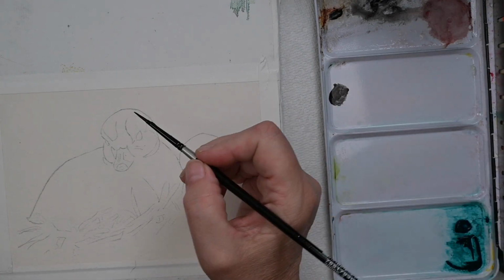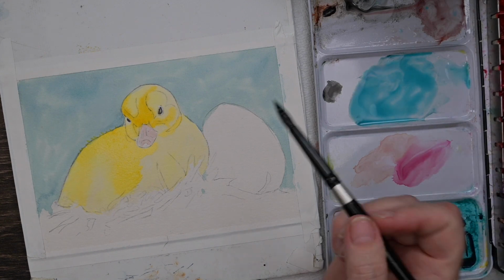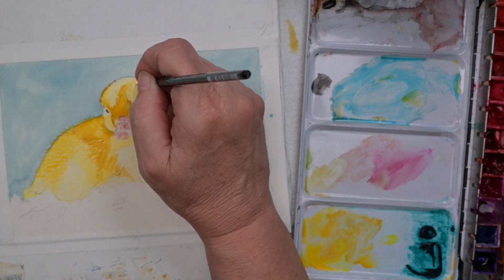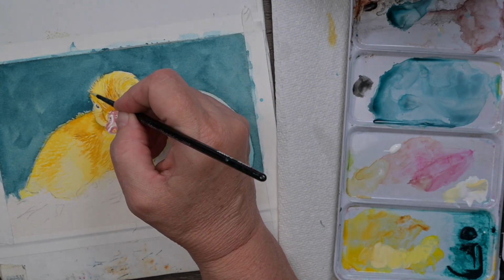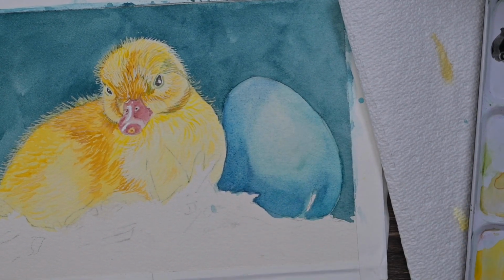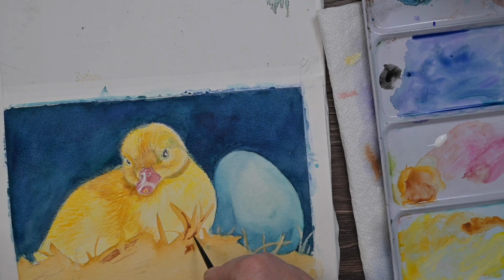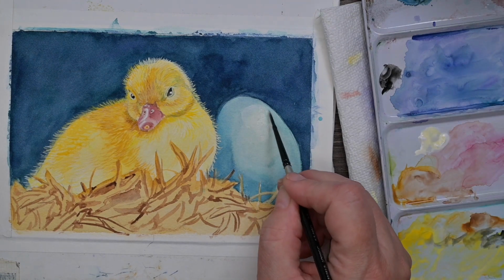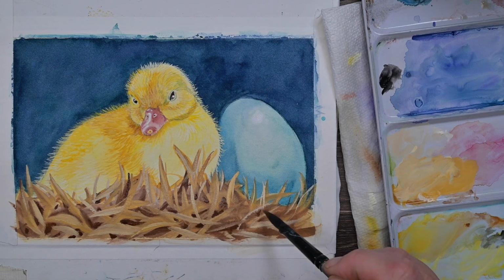Cute Easy Easter Duck with Watercolor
Why not try my free class? How to Paint a Bright Blue Butterfly with Watercolor

MY FAVORITE SUPPLIES:

Creative Mark Mimik Synthetic Squirrel Hair Brushes
Silver Black Velvet Brush Set
Golden Maple Detail Brushes
Winsor and Newton Cotman Sketchers Box
Daniel Smith Watercolor Essentials
Fabriano Artistico Watercolor Block 5x7 inches

VIDEO EQUIPMENT:
Nikon z30 Vlogging Camera
External Hard Drive, Lacie Rugged 4TB
Diffuser: Newer 34-inch Lantern Softbox
Camera Stand: Manfrotto 196B-2 143BKT 2-Section Single Articulated Arm with Camera Bracket (Black)